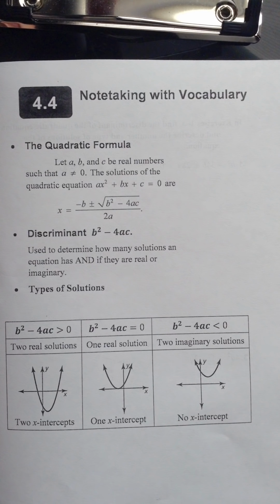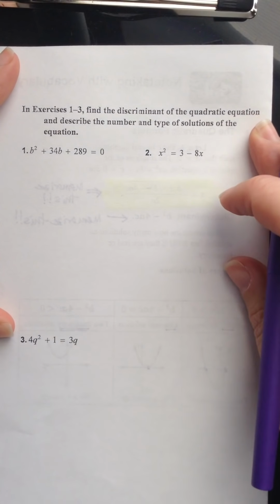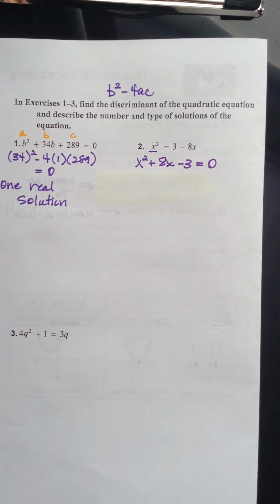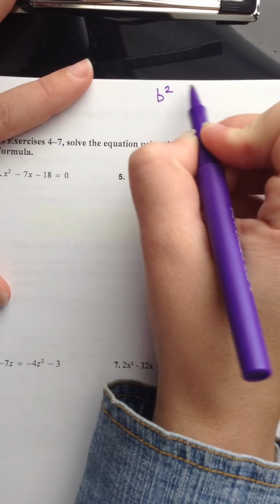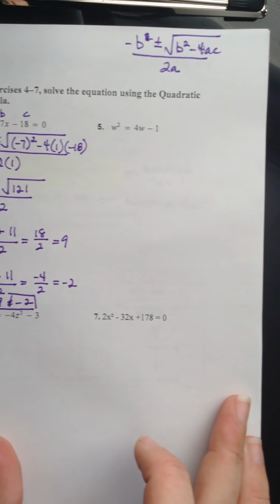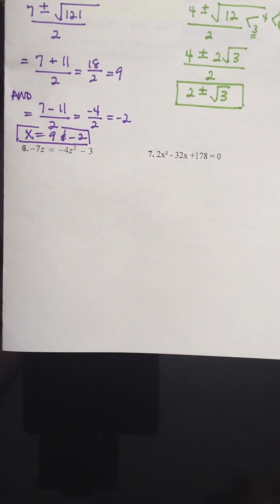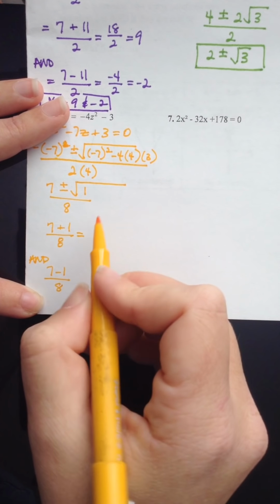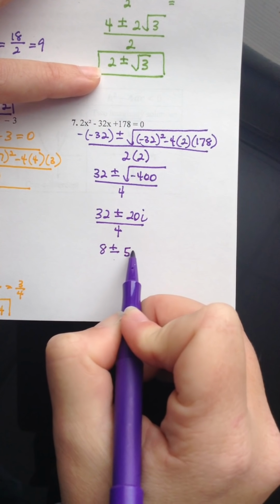Lesson 4.4 - Quadratic Formula